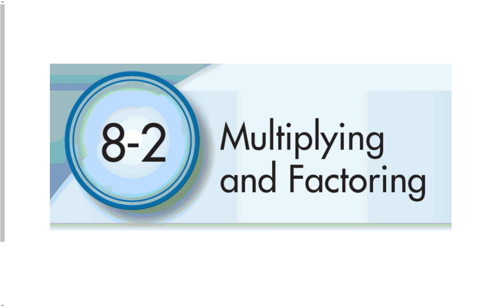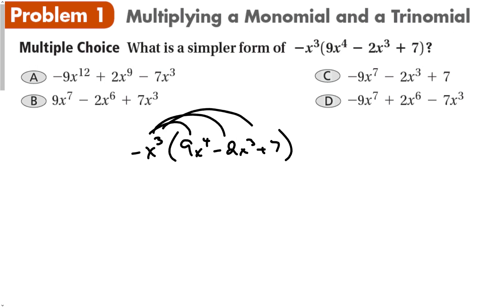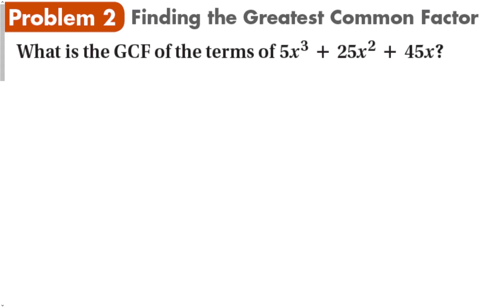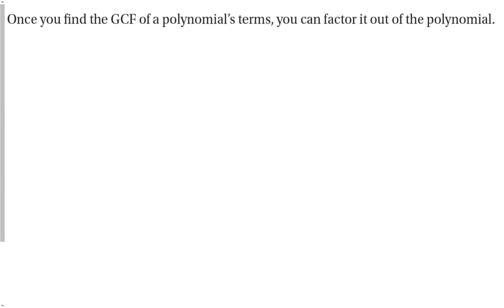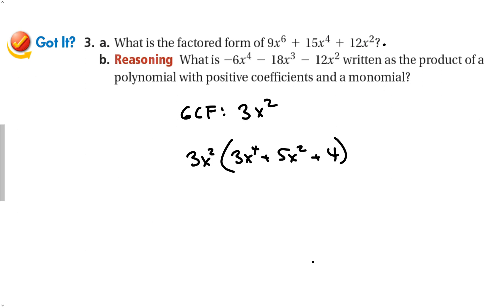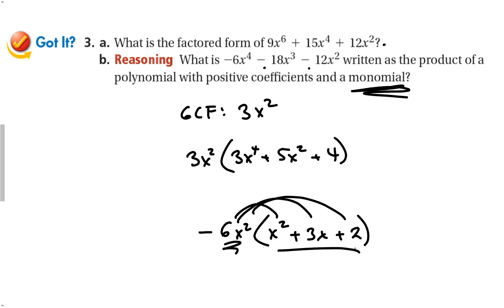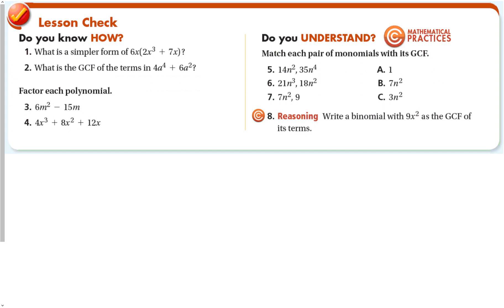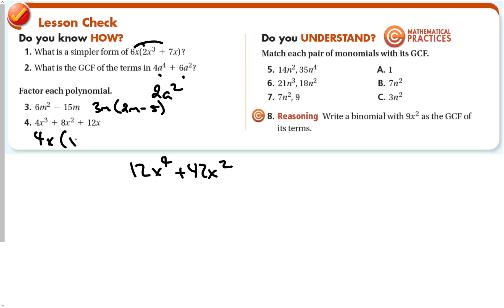8-2 Multiplying and Factoring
Algebra 1 section 8-2 Multiplying and Factoring

This section will cover how to multiply a monomial by a polynomial using the distributive property, and reverse this by factoring out a monomial from a polynomial.